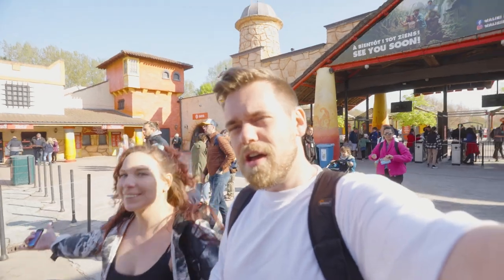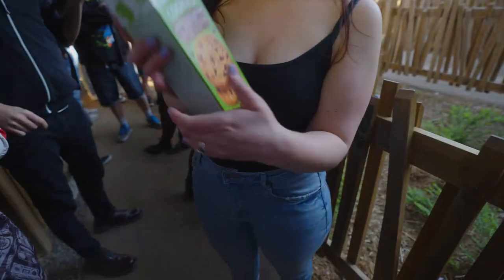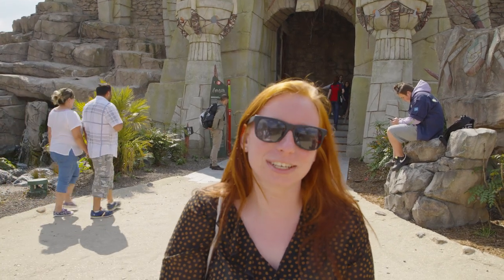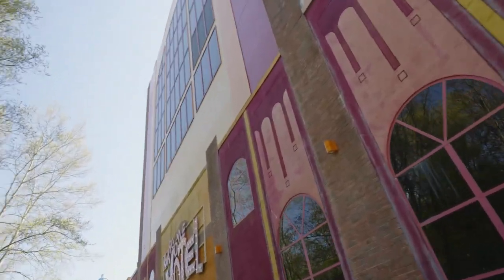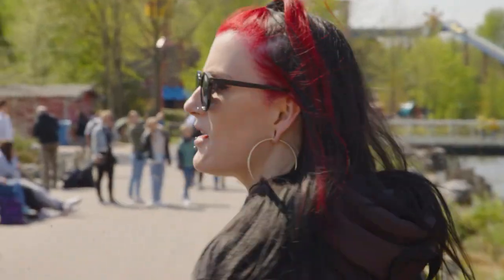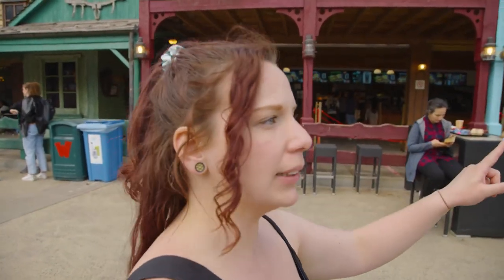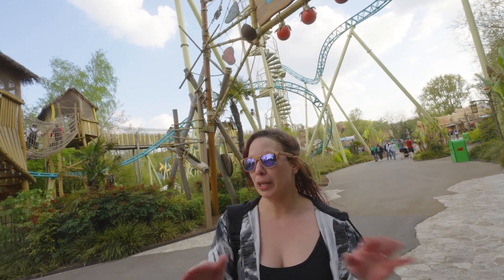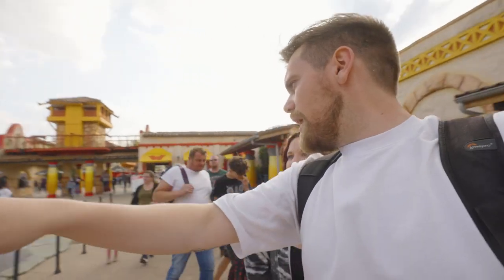Walibi Belgium VLOG 2022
Join us as we experience Walibi Belgium for our first ever time! We get on the Intamin Mega coaster that is Kondaa, try out the water coaster Pulsar, experience the rave shuttle loop coaster that is Psyke Underground, ride our first-ever Vekoma Wodeen Coaster Loup Garou and much more!

My Gear for Vlogging
Sony ZV-1
Small Gimbal

My Gear for Cinematics
Main Camera
Main Lens
Telephoto Lens
Metabones Lens Adapter (used to connect Canon lens to Panasonic body)

ParkSpill is a channel about Theme Parks, Attractions and just having a great time!